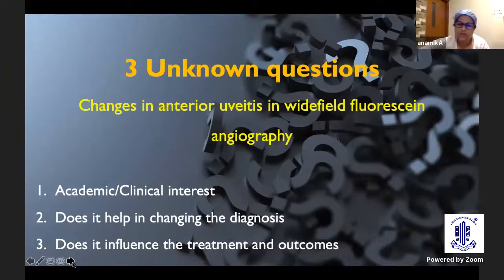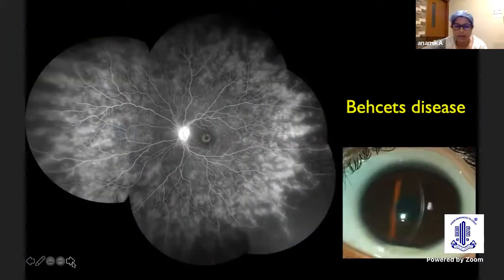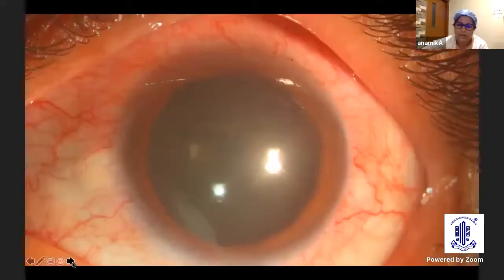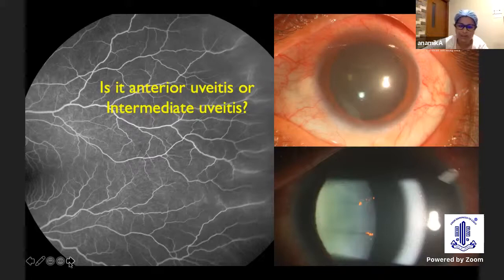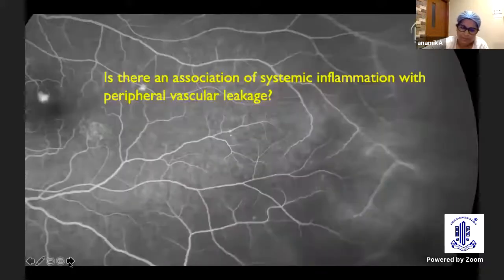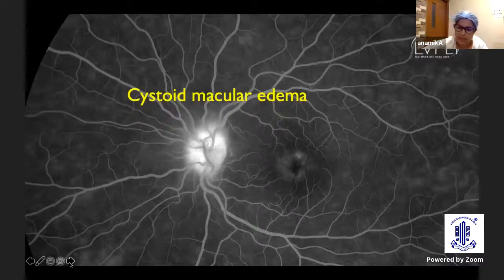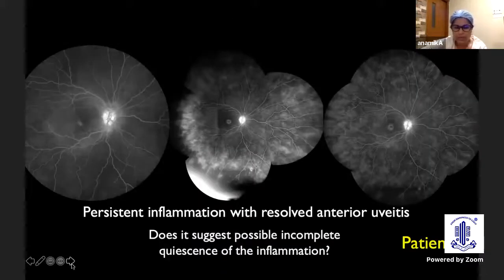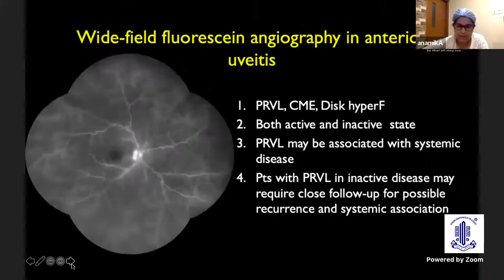MULTIMODAL IMAGING & CLINICAL CHALLENGES IN THE MANAGEMENT OF UVEITIS - Dr.Anamika Patel